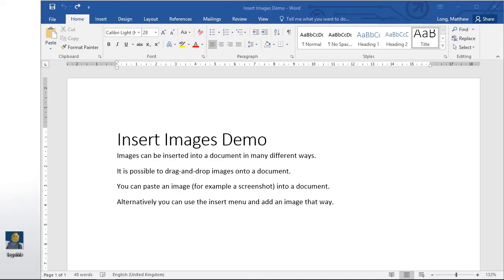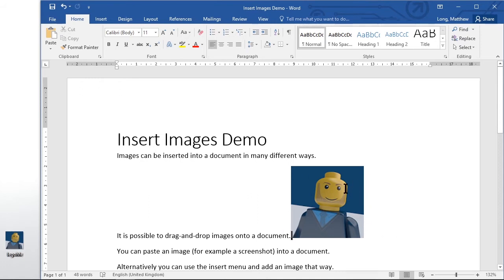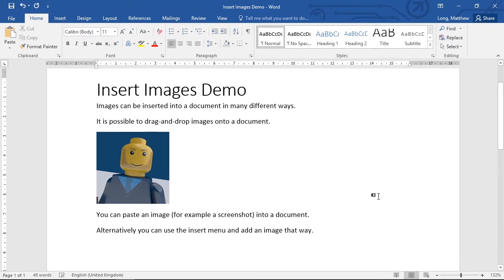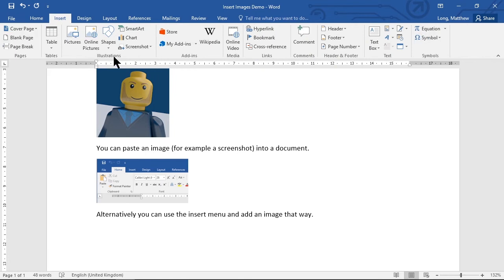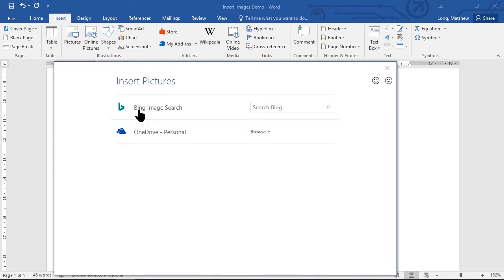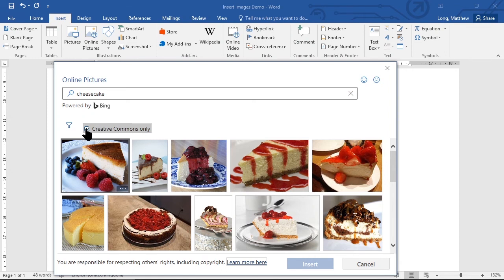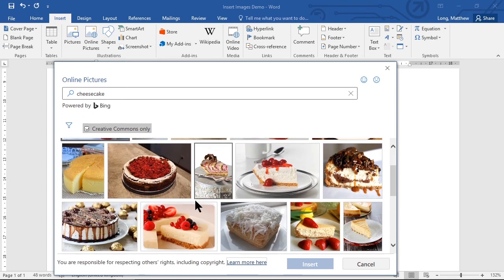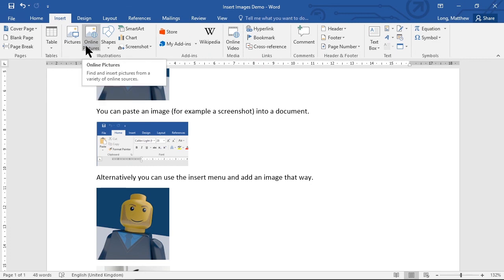How to Add Images to a MS-Word Document